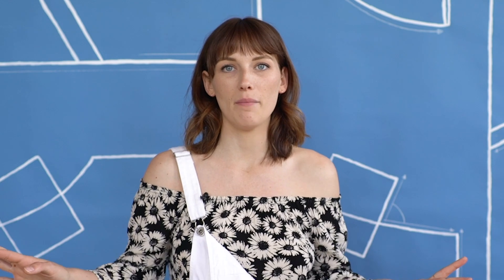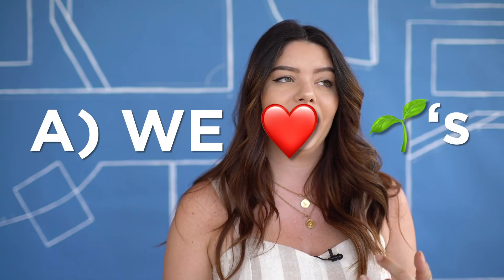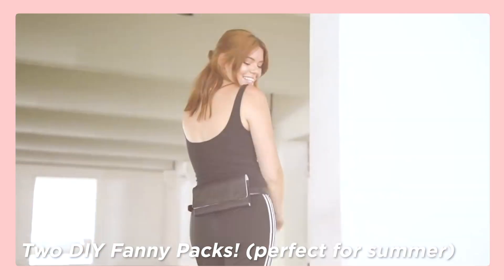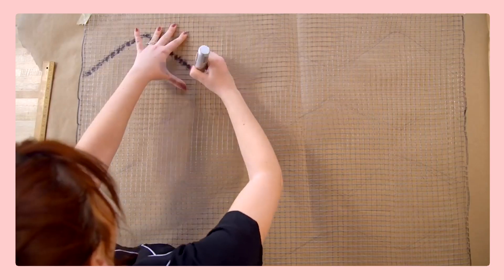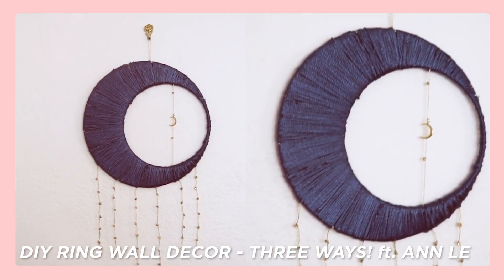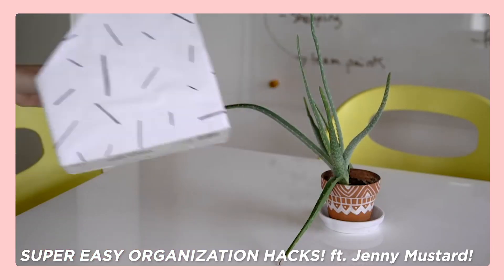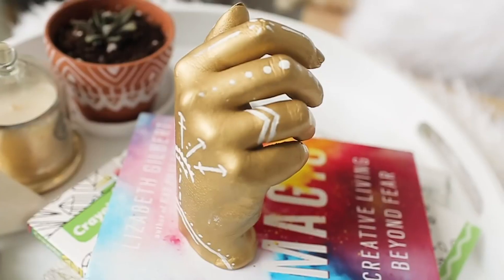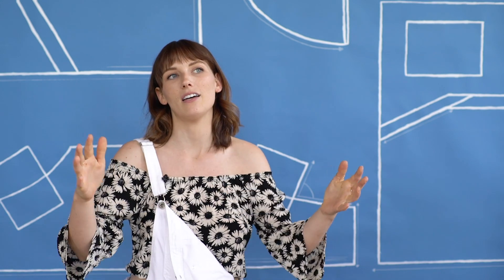10 easy dorm DIYs that you need to try (budget friendly)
Hey you, yeah YOU! We did the work so you don't have to. We went through our videos and found 10 easy decor pieces that you can make for your dorm room or small apartment. They're easy on the budget and don't require any power tools so there's nothing stopping you from achieving your decor goals.

Check out the blog post for a list of the DIYs shown!

VIDEOS WE MENTIONED

OTHER PLATFORMS
@thesorrygirls everywhere!

Edited by: Nick Liske